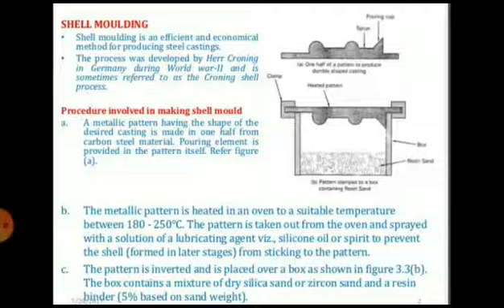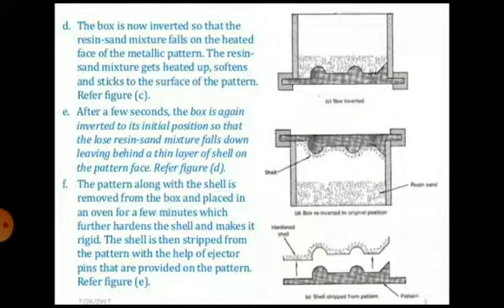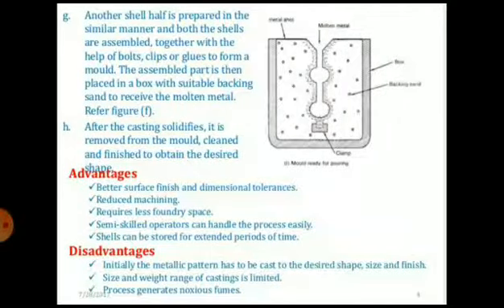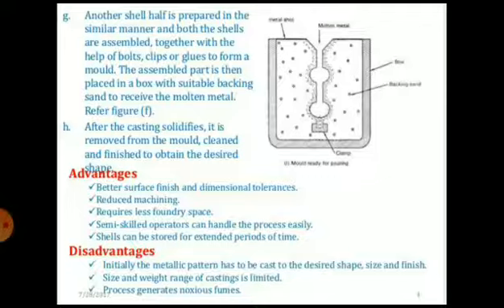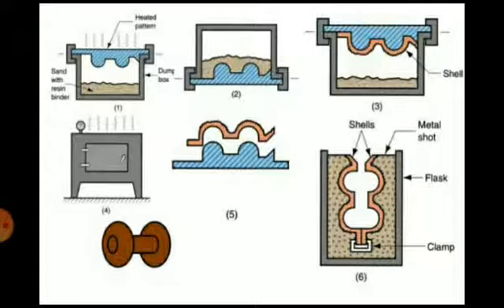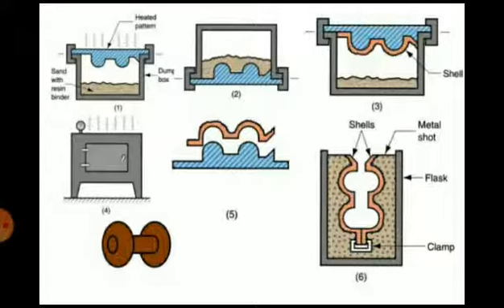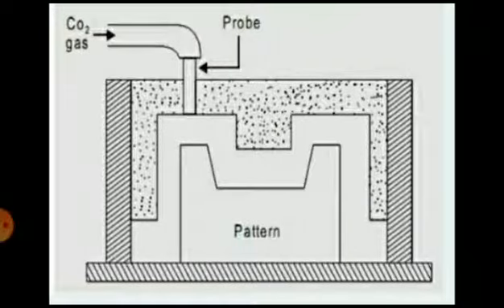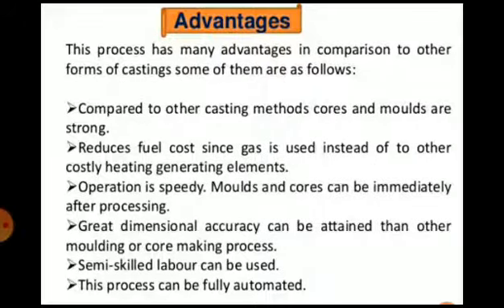Shell moulding & Co2 moulding process